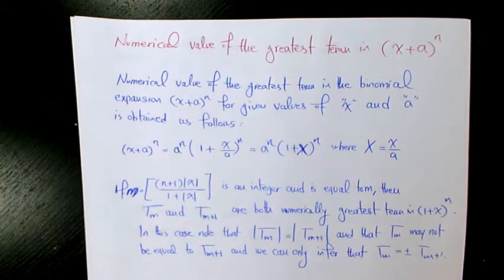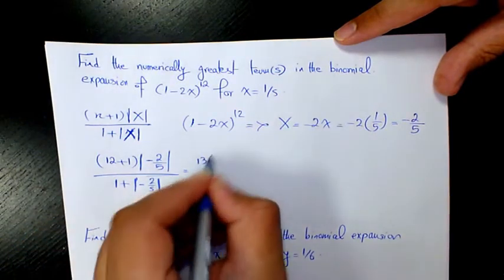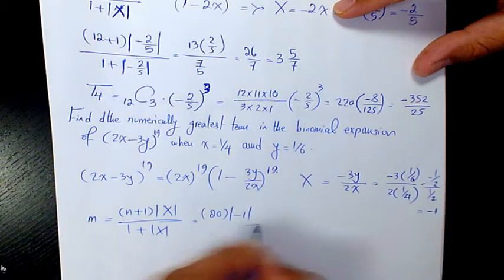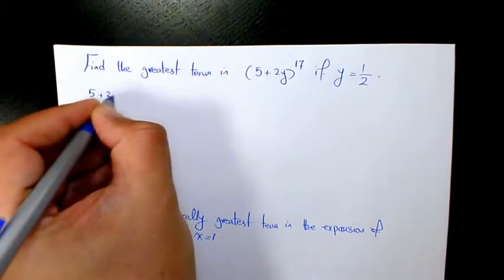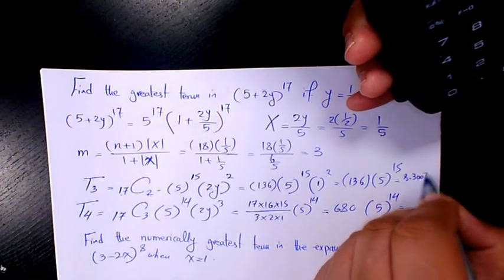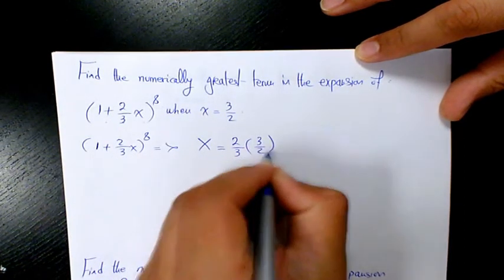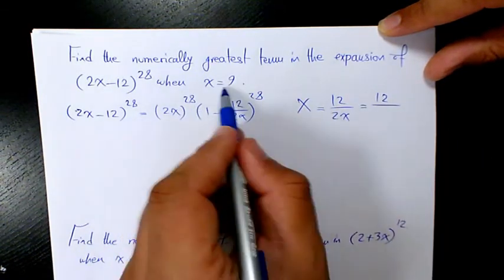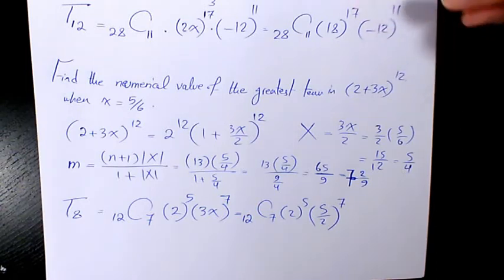How to Find the Numerically greatest term in a Binomial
In this video, you will figure out how to find out the numerical greatest term in a binomial using binomial theorem, several examples are provided